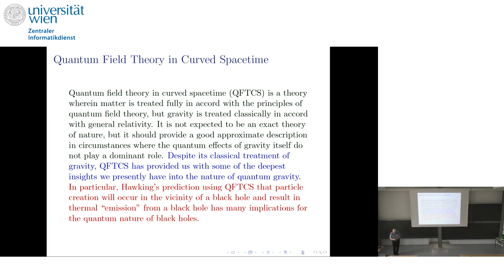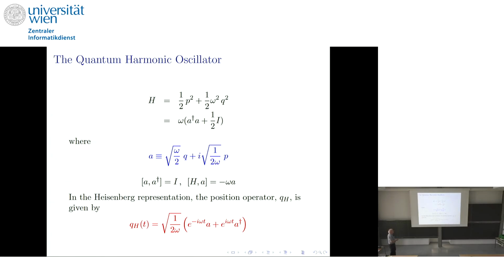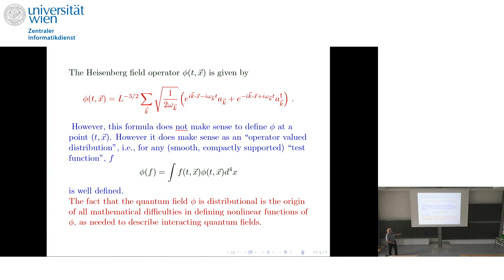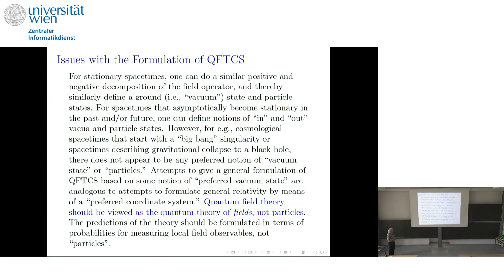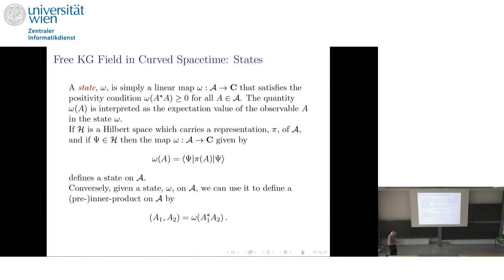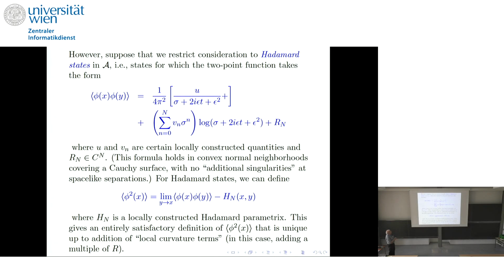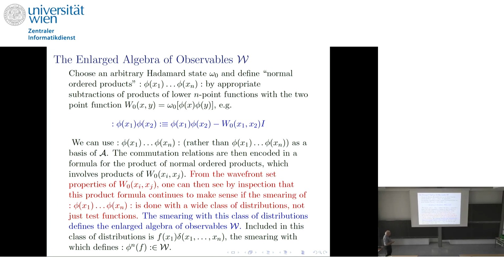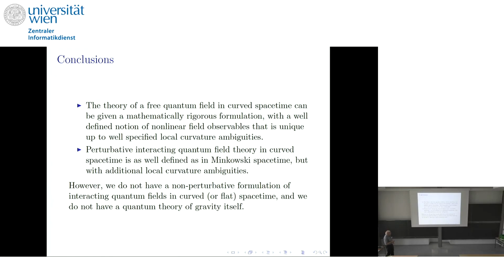Robert Wald - Quantum Field Theory in Curved Spacetime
Quantum field theory in curved spacetime is a theory wherein matter is treated fully in accord with the principles of quantum field theory but gravity is treated classically in accord with general relativity. This talk will give an introduction to quantum field theory in curved spacetime, with emphasis on the conceptual and mathematical issues arising in the formulation of the theory and the role played by microlocal analysis in renormalization theory.